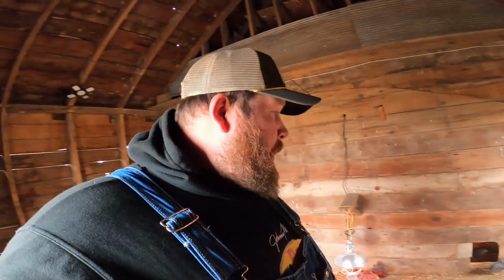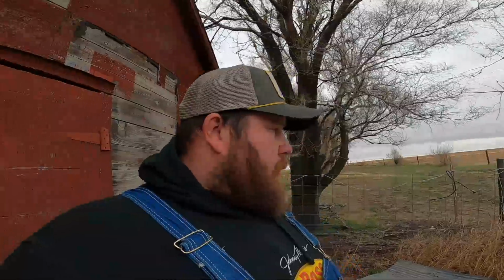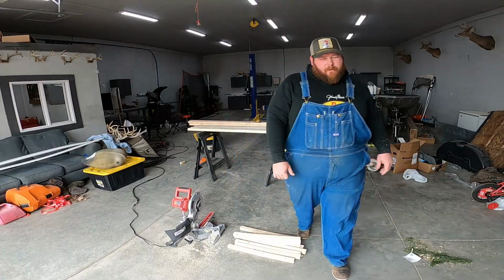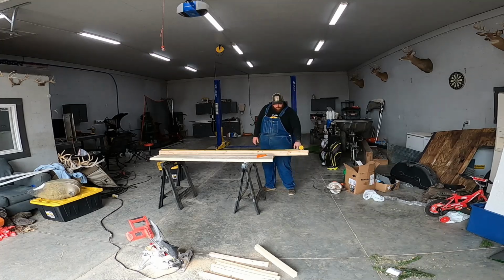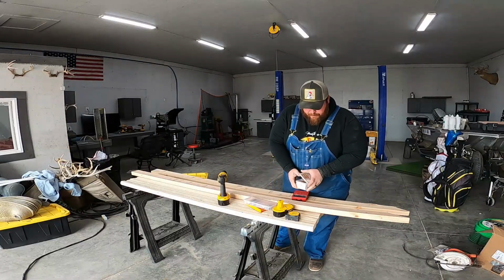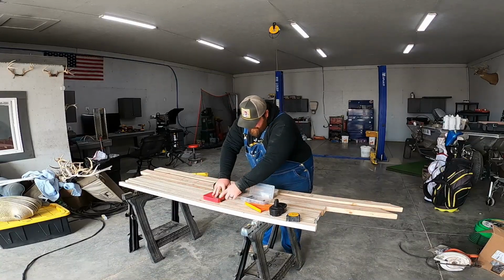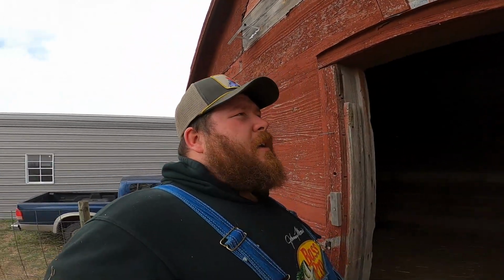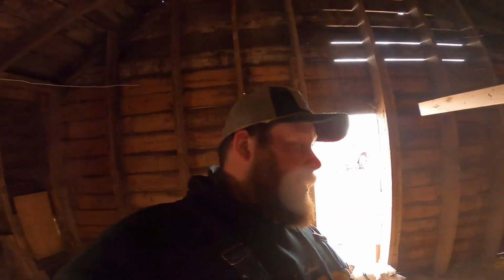Easy To Clean Under DIY Chicken Roost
Today on the farm we go over the upgrades we have done to the chicken coop. We have added a window and solar power lights to add more light in the coop. We have also allowed the chicks and ducks to be together and roam the whole chicken coop. We made a new chicken roost for the chicks with hinges that allow easy cleanup underneath the roost.

Link to solar lights